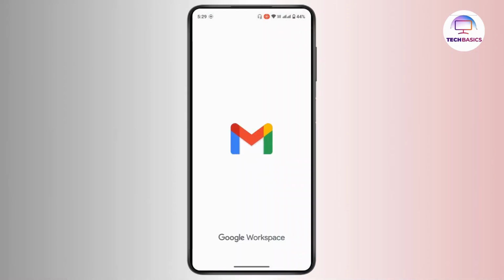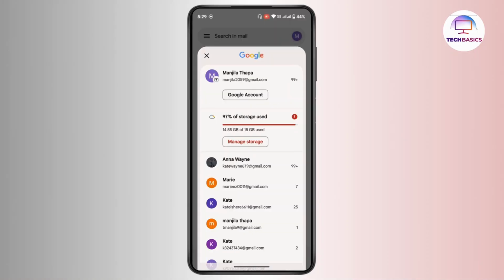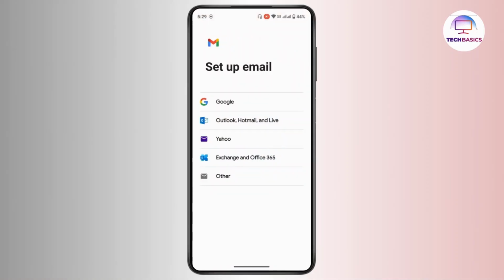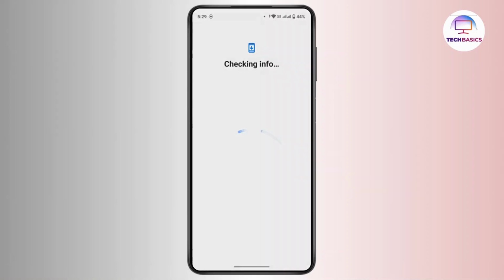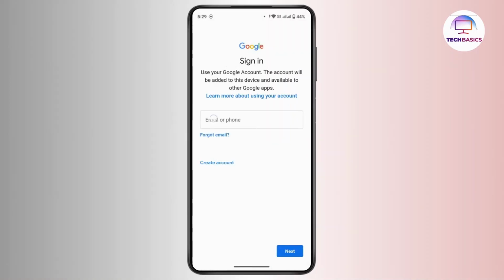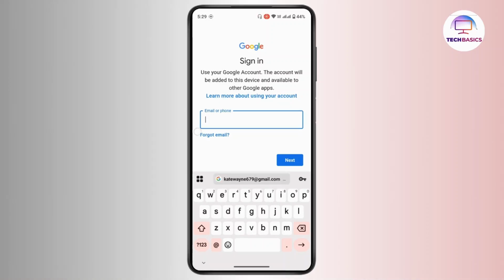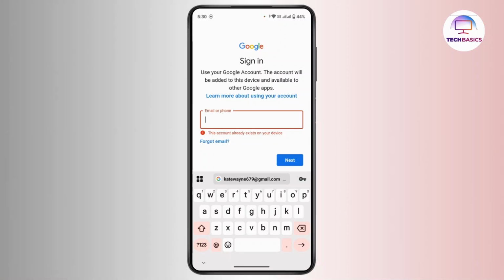How to Add a Gmail Account on Android Gmail Application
In this quick tutorial, Kate walks you through the process of adding a Gmail account to your Android Gmail application. Whether you're new to Android or simply looking to manage multiple Gmail accounts, this step-by-step guide will show you how to effortlessly add your Gmail account to the app.

Chapters:
00:00:00 - Introduction
Learn how to add a Gmail account to the Android Gmail application.

00:00:10 - Launch Gmail App
Open the Gmail application on your Android device.

00:00:15 - Tap Profile Icon
If logged in, tap the profile icon at the top right corner to add another account.

00:00:20 - Select "Add Another Account"
Scroll down and tap on "Add another account."

00:00:25 - Choose Google
Select the "Google" option to add a Gmail account.

00:00:30 - Verify Your Device
Follow the on-screen instructions to verify your device.

00:00:35 - Sign In Page

00:00:40 - Enter Password
Type your password and tap on "Next."

00:00:45 - Two-Factor Authentication
If enabled, confirm using the verification code for two-factor authentication.

00:00:50 - Account Added
Once verified, your Gmail account will be successfully added to the app.

00:01:00 - Conclusion